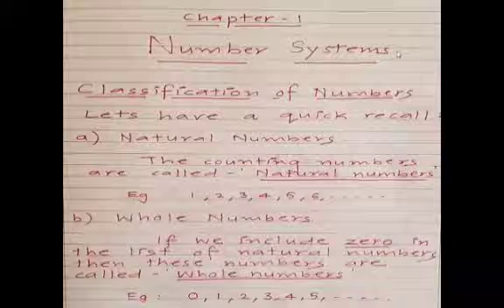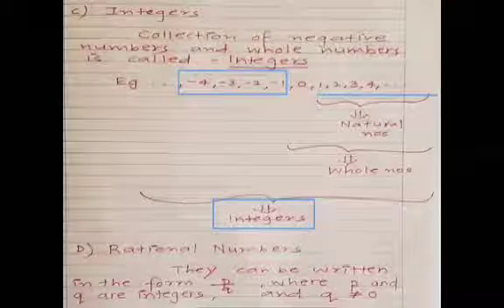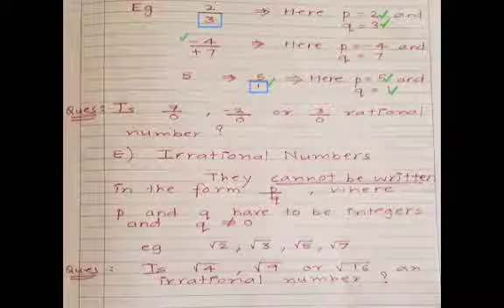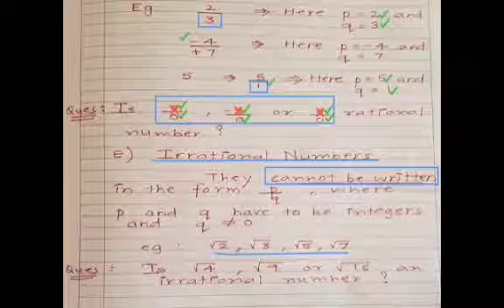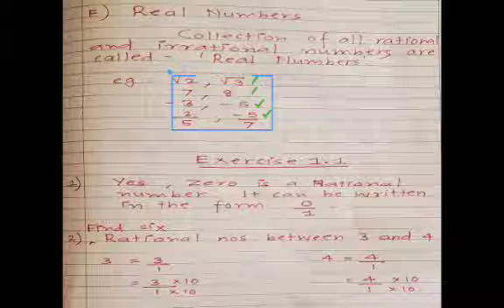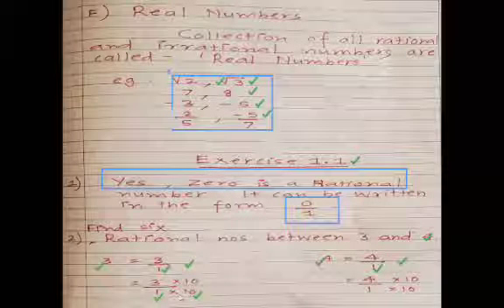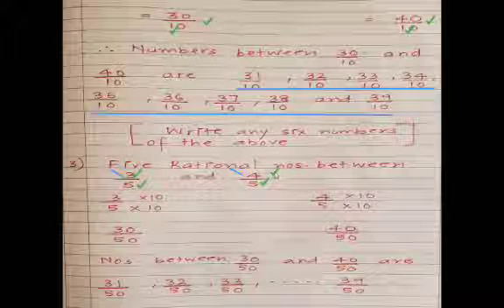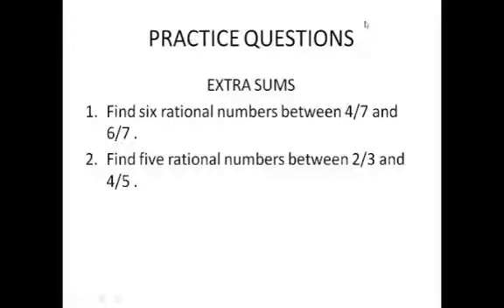Grade IX MATHS: Ch 1 Number System - PART 1